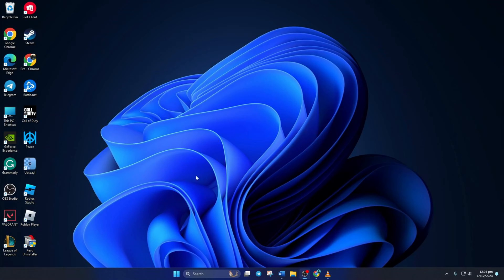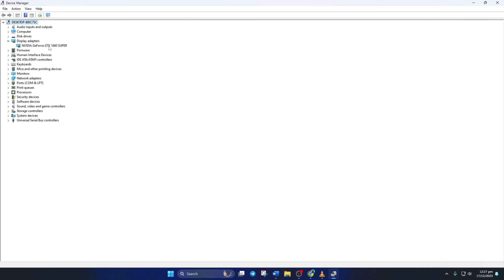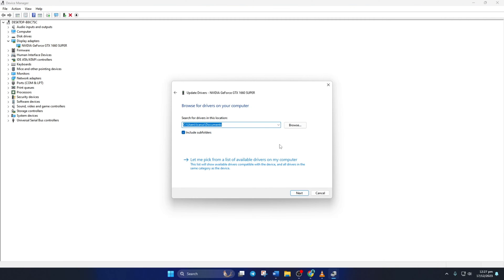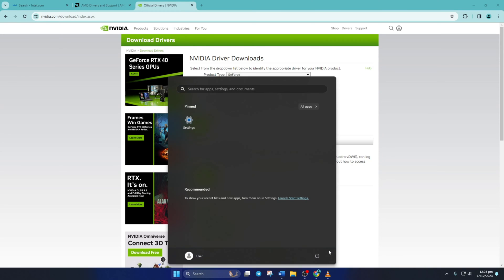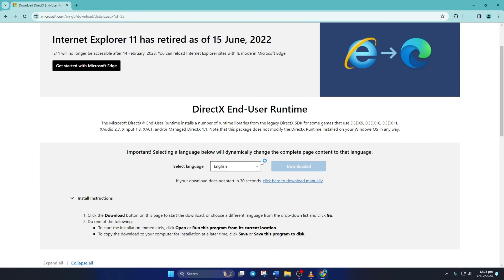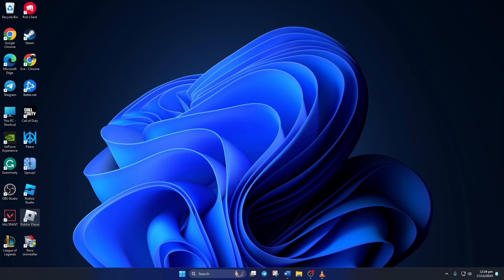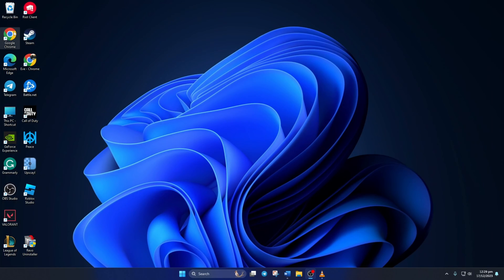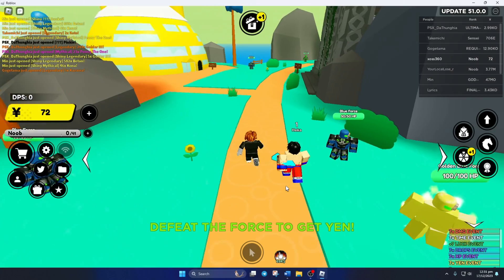How to Fix Graphics Driver Seems Too Old for Roblox 2024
If you're getting the 'Your graphics driver seems too old for Roblox to use' error on Roblox and wanna solve the 'graphics driver seems too old for Roblox' error, don't worry. I've come up with a solution video for fixing the 'graphics drivers seem to be too old for Roblox to use' error.

You may be thinking 'How do I fix Roblox graphics driver error?'. In this video, I'm gonna show you the right method to solve Roblox graphics drivers too old. So watch the video tutorial till the end and follow the instructions step by step carefully. Learn how to fix roblox graphics drivers.

00:01- Video intro
00:15- Method 1: Update Graphics Driver
01:46- Method 2: Update DirectX End-User Runtime
02:31- Method 3: Reinstall Roblox
03:22- Video ending